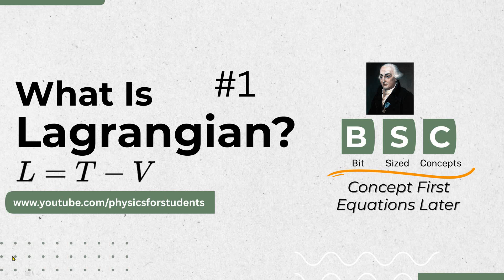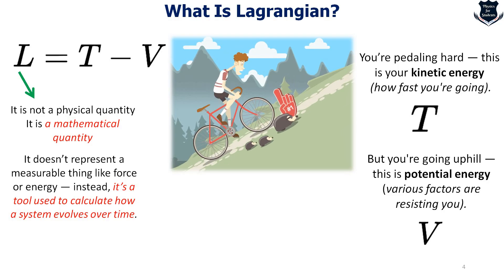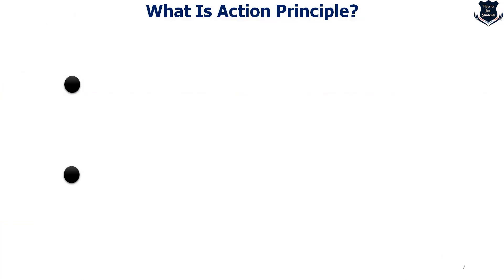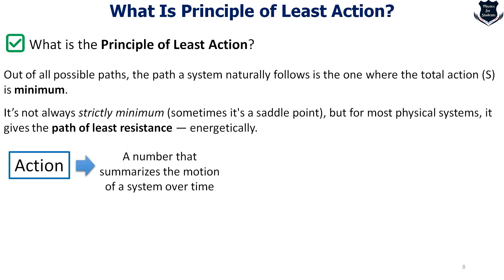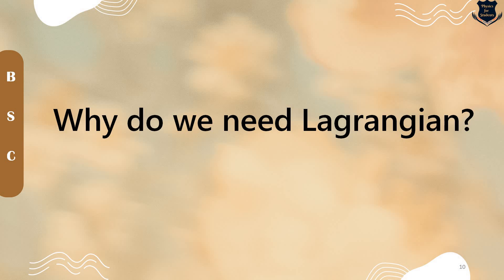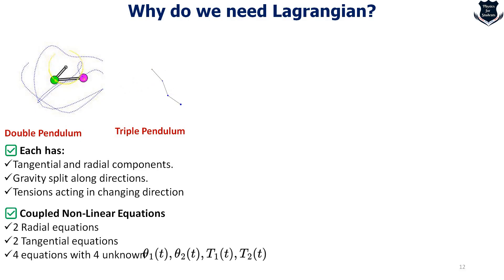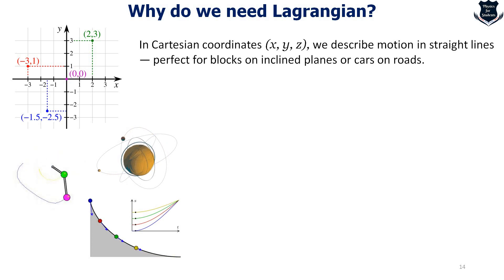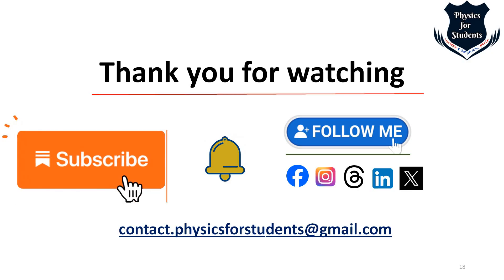What Is Lagrangian | Lagrangian Equation of Motion | Lagrangian Mechanics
What is Lagrangian. What is Lagrangian equation of motion. In this video, you will learn about the concept of Lagrangian, which is the central concept in the equations of motion. You will also learn  about what is Principle of Least Action and why do we need Lagrangian. In the process, you will learn, how, double pendulum and various other complex problems are easily solved using Lagrangian where Newtonian mechanics come as a limitation. You will learn these important concepts, through simple analogies.

00:00 - 00:18 - Introduction
00:19 - 04:51 - What is Lagrangian
04:52 - 07:03 - What is Action in Physics
07:04 - 08:12 - What is Principle of Least Action
08:13 - 10:06 - How it relates to Lagrangian
10:07 - 12:26 - Why do we need Lagrangian
12:27 - 13:57 - Double Pendulum Lagrangian
13:58 - 16:49 - How Lagrangian makes maths easy
16:50 - 17:26 - Summary
17:27 - 18:14 - Conclusion